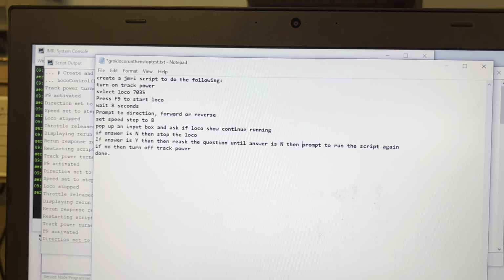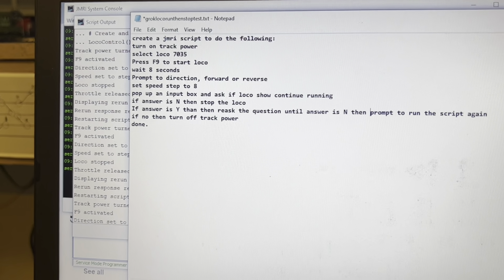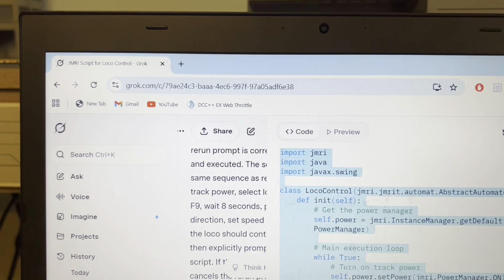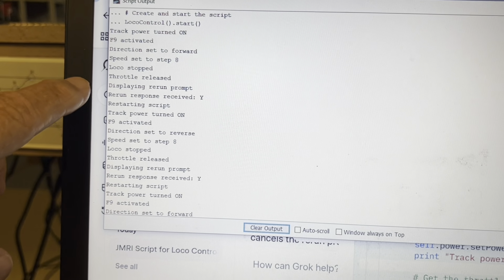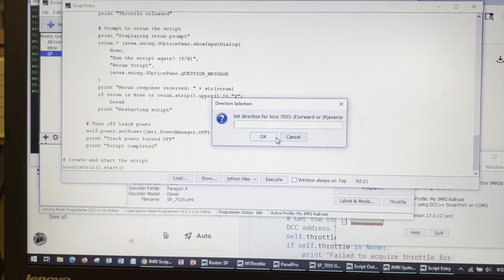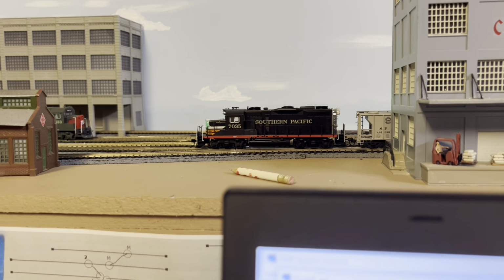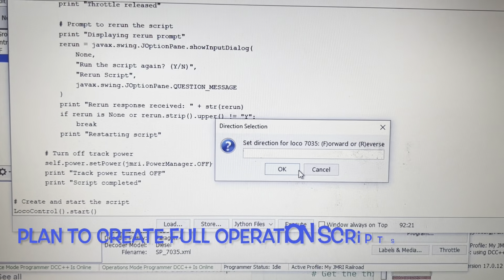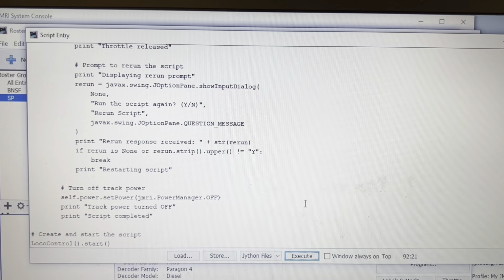My 2x16 HO Layout S2E2 - Using Grok to Create JMRI Script to Run Loco Forward and Backward